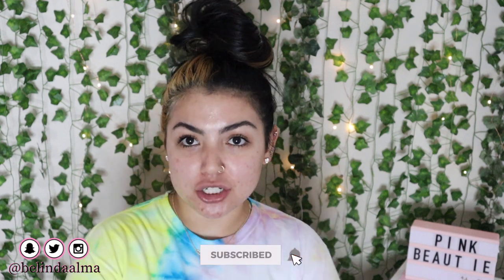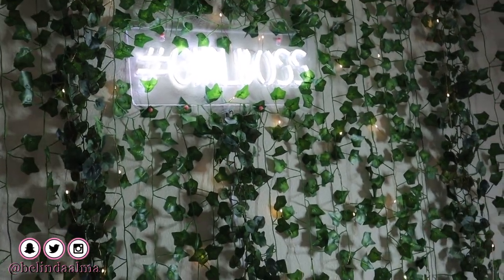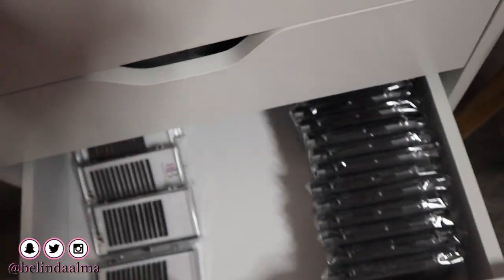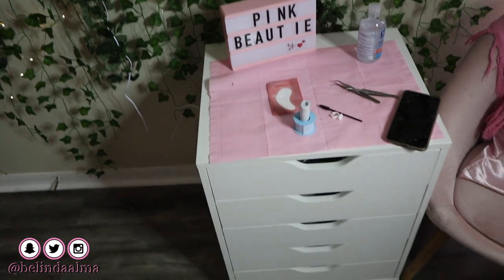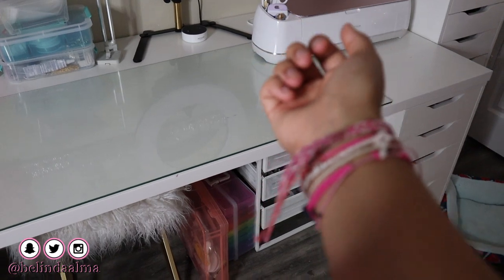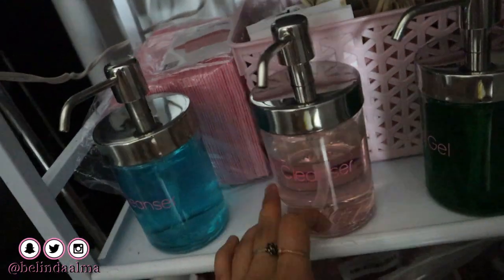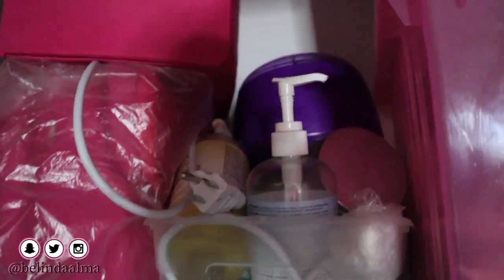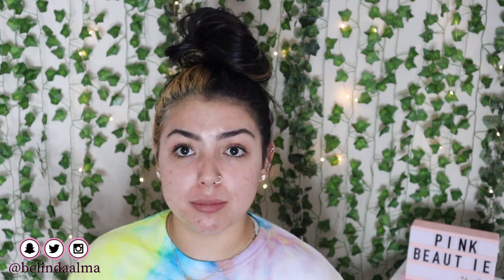UPADTED HOME LASH ROOM TOUR | BELINDA ALMA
HEY BABES! I FILMED AN UPDATED HOME LASH ROOM TOUR, there has been a big change in my room studio set up. I do lash from home, and I do have a license & all my credentials. Please don't leave negative comments, I have spent a lot of money on trying to keep this room cute and glam for my clients.

Lash Cart
Glitter Wall Paper
Fairy Lights
Double Waxer
Lash Bed
Disinfecting Container
Glue Storage
Ring Light
Sky Glue

AMAZON STORE PAGE (better on a desktop to add straight to cart)

I SERIOUSLY appreciate it so much when you guys use my codes and links :D means a lot to me & thank you for your support! Don't skip the ads :) lol by clicking and purchasing from these links you are helping me continue to do what I love.